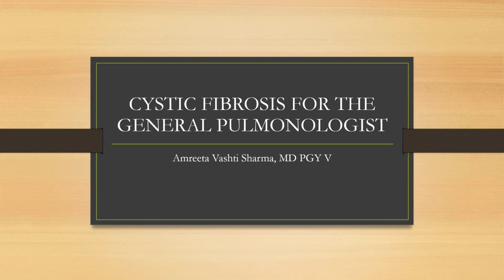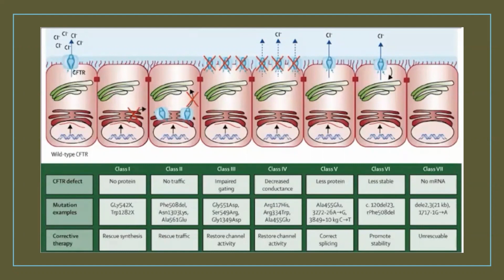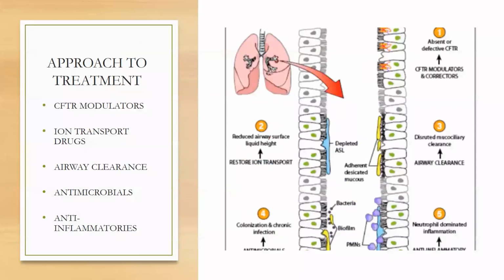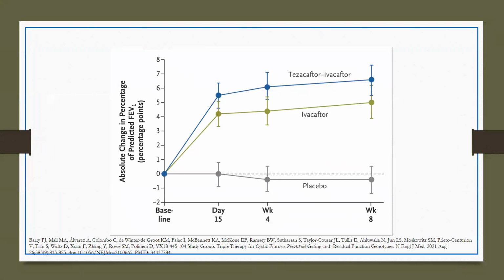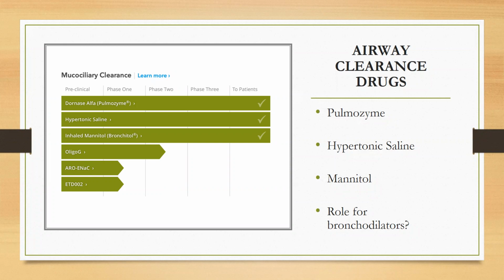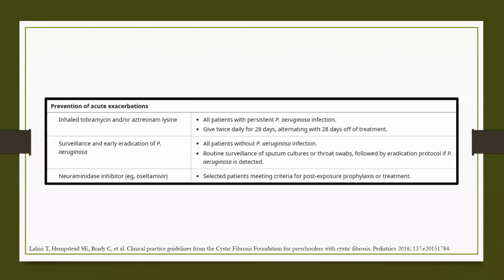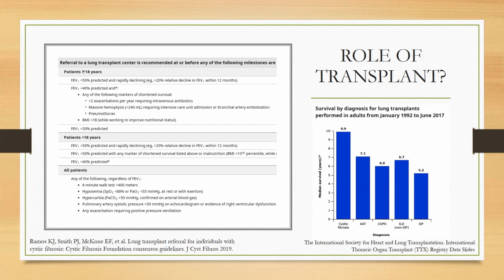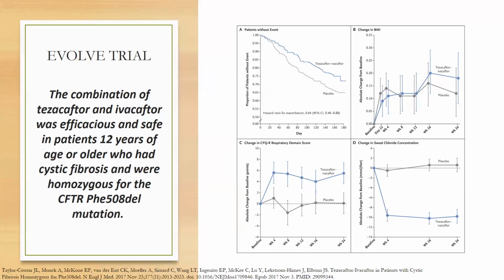3/18/22- Cystic Fibrosis for the General Pulmonologist-- Dr. A. Sharma